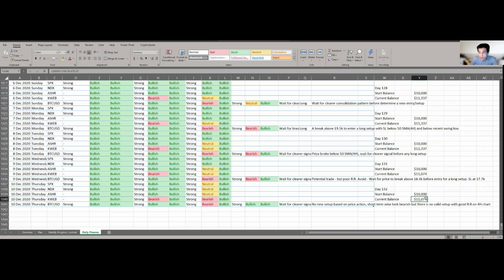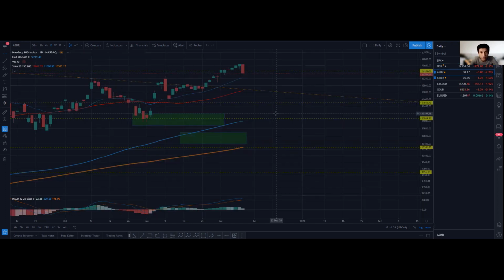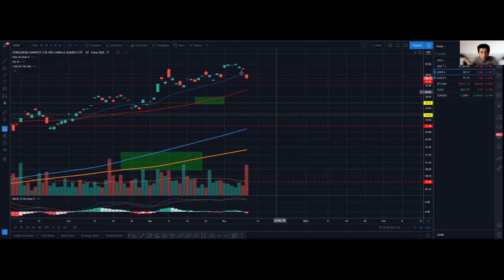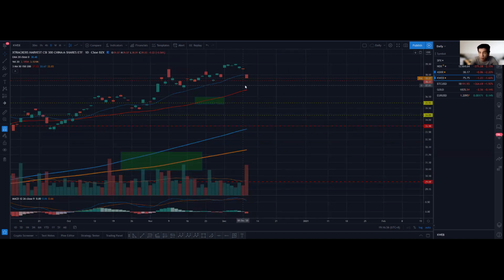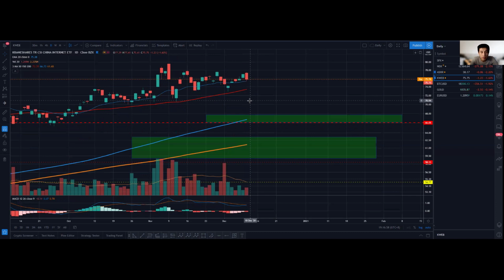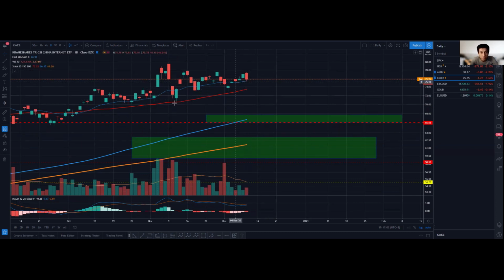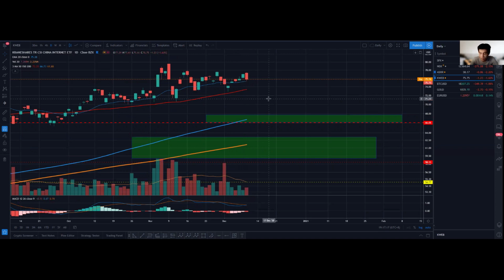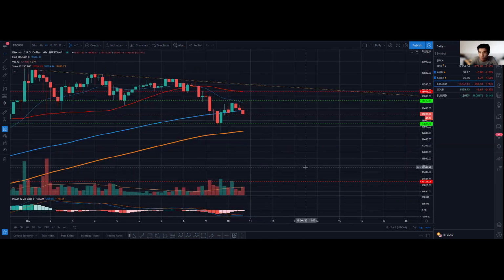1000 Days Challenge to Financial Freedom with $10,000! Day 132